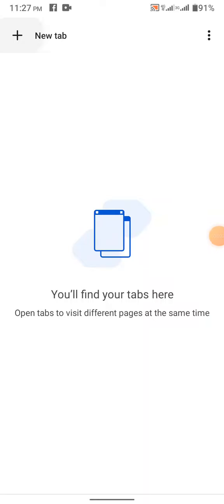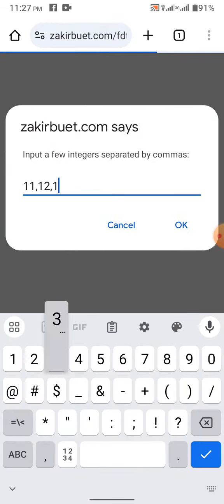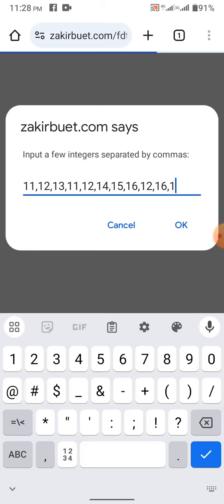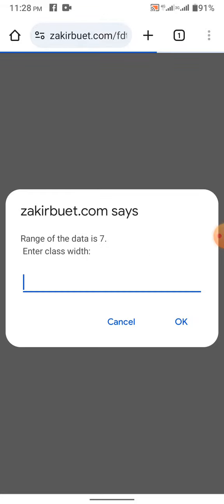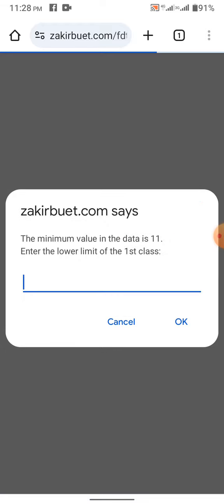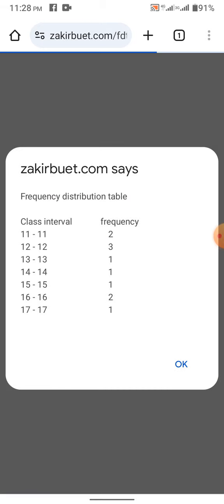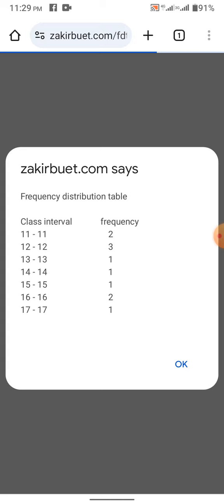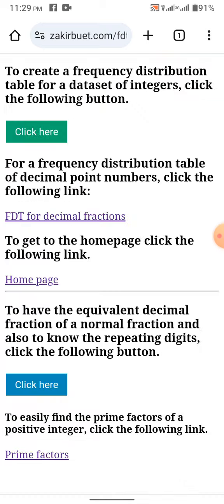How to derive ungrouped frequency distribution table